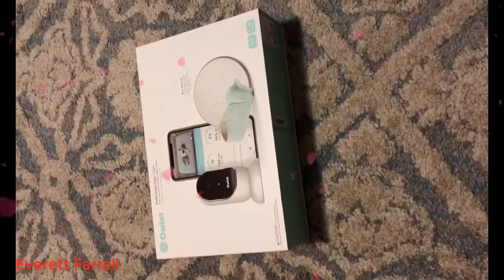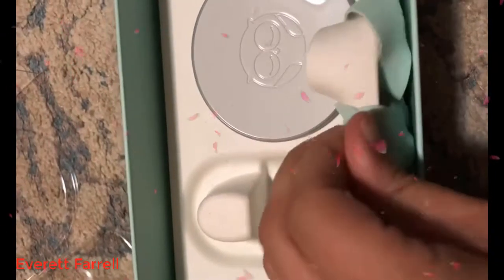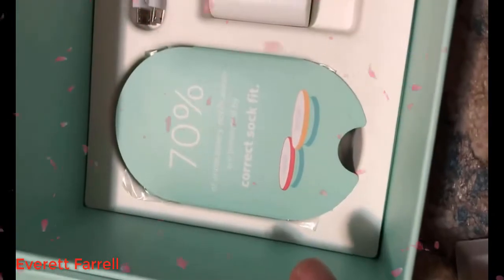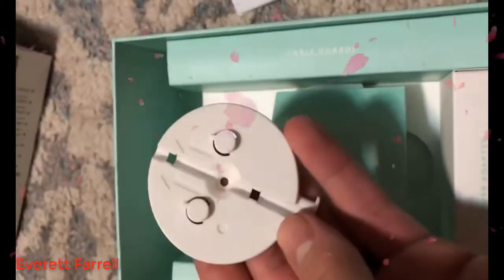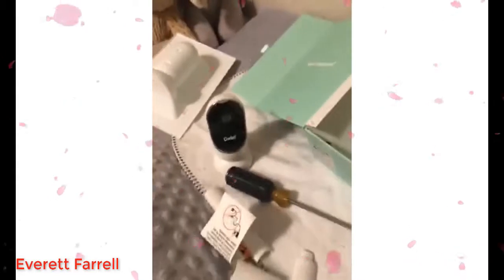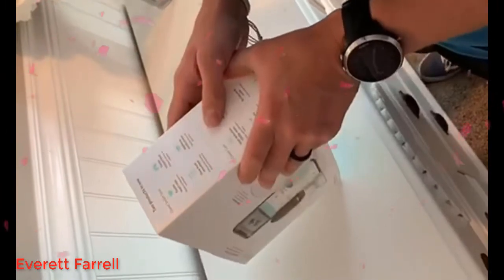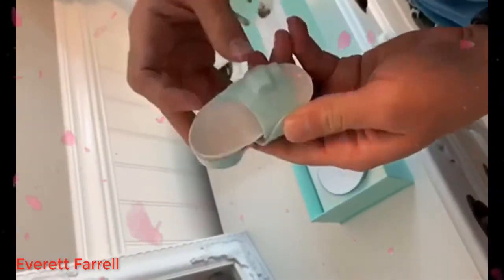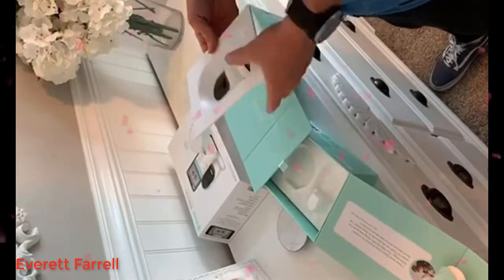Owlet Smart Baby Monitor Duo 2021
Special price

I’m a mom to three - and wish I’d had this for my first baby seven years ago. LOVE OWLET!!! I love seeing everything on my phone - baby’s heart rate and oxygen, plus super clear video and 2-way audio (we hear baby and baby can hear us if we talk to her through the app/camera!). I travel for work so the convenience and ease of being able to peek in on baby from my phone is so reassuring. I am in love with the sock and camera - and think I would have been much less frazzled (and much more rested) with my older kids if I’d had this then. Love love love!

Owlet Smart Baby Monitor Duo (Smart Sock + Camera)
"owlet smart sock 2"